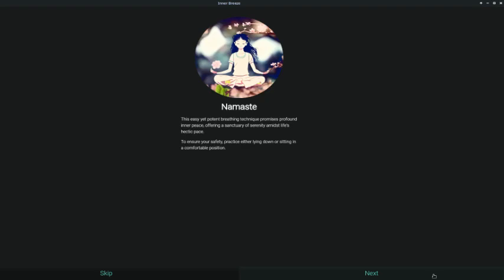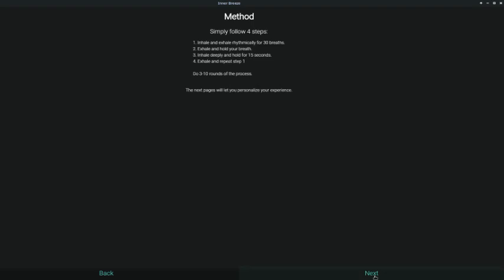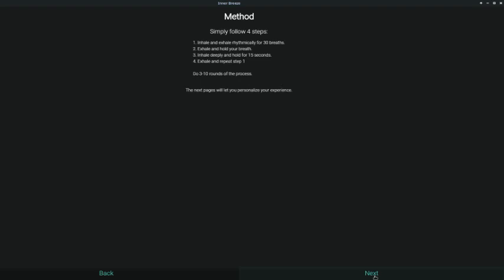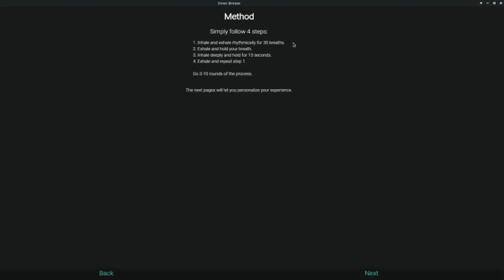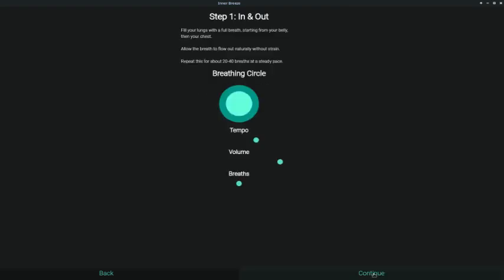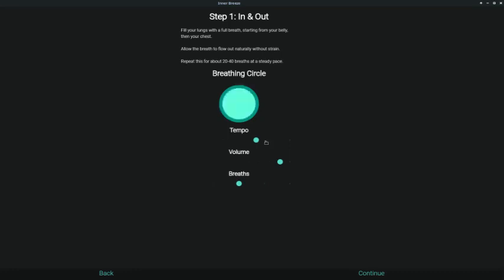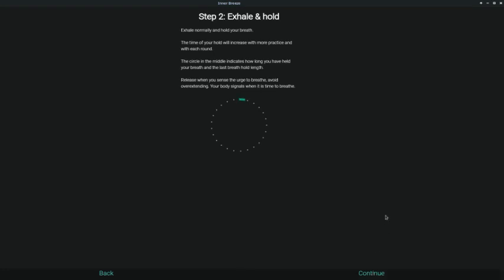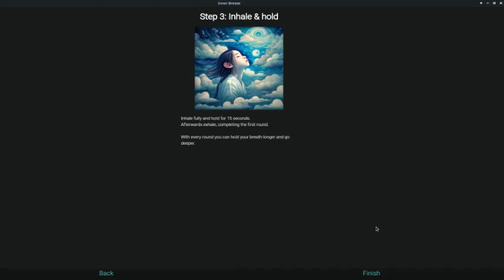The Inner Breeze Technique For Superior Breathing!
We found this free breathing method online -
and it's so easy to use and really helps you breathe better!
It gives you much needed energy!

Just follow it's free step by step instructions and
you'll soon be breathing better, easier ,more efficiently,
and the clean air will invigorate
your energy and longevity health!

Simply click on the link provided, download the Appimage
and then open Properties tick the Permission box, close it,
then Execute to run the program!

You can also put it on your PC Desktop!
If making a video you can move it to Trash,
then restore it to desktop if you want it back
on your Desktop later!

Bonus videos -
Five Forms To Black (Vol. 1) & Vol 2: 1 hr 33 min
Lifestyle:
The Martial Arts as you have never seen them before.
Masters from 20 different disciplines show you what they know,
teaching you how their moves work and why.

Tai Chi , Kenpo, Groundfighting, Judo, Shotokan, Karate,
Ju jitsu, Kickboxing, Jun bao, Wing Chun,
Kung Fu, and much more explained.
If you really liked this video -
Please buy Us A Coffee!